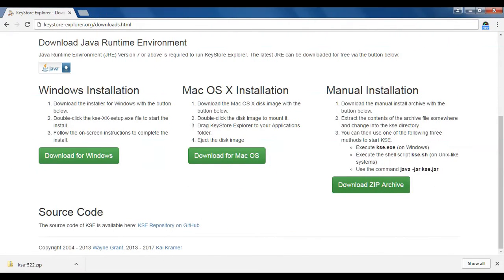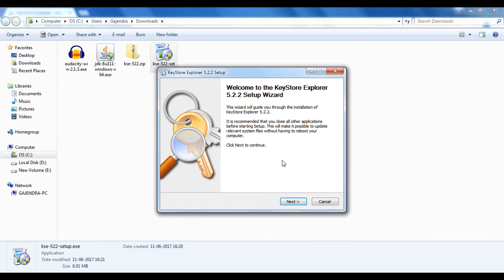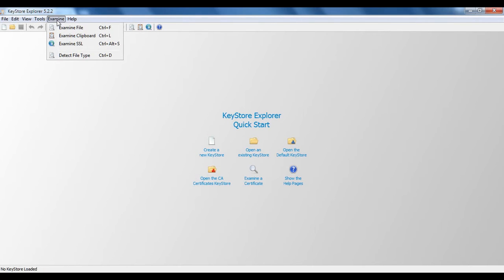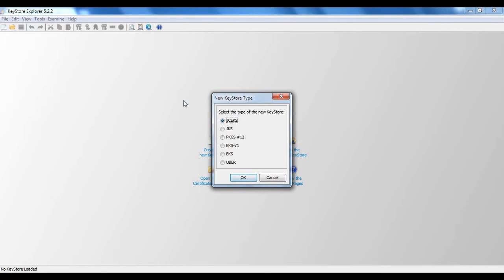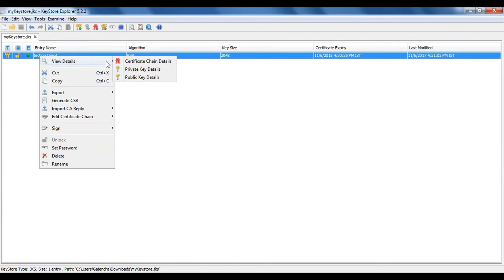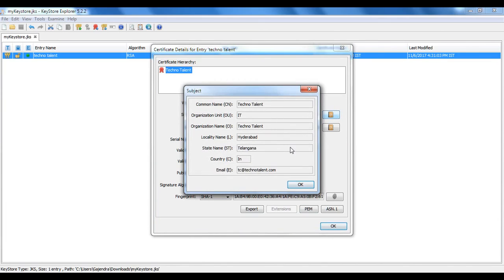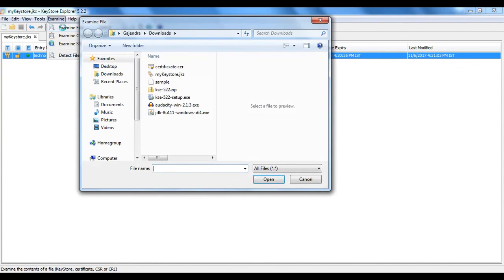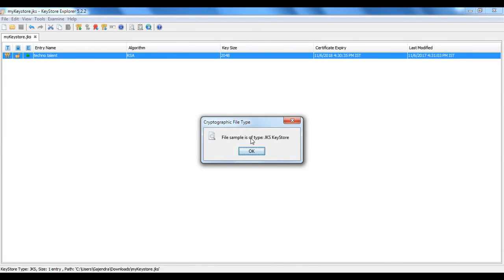Keystore Explorer Quick Overview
Install Keystore explorere  and examine SSL certificates easily. Free utility to manage your digital certificates and keys without any hassle.
If you have any questions please leave your questions in the comment section and I will reply at the earliest.